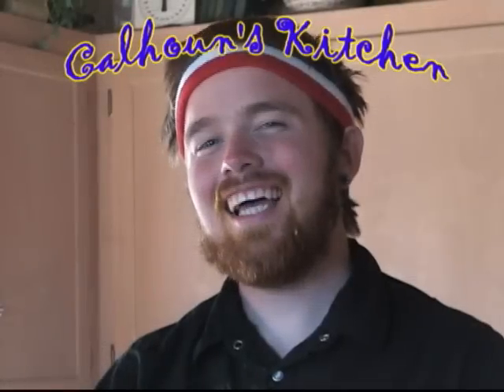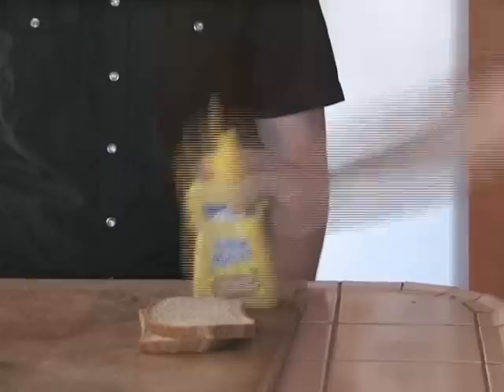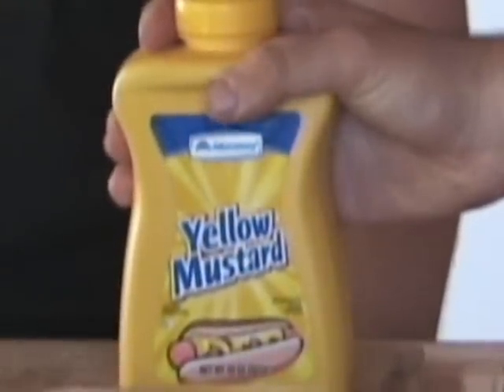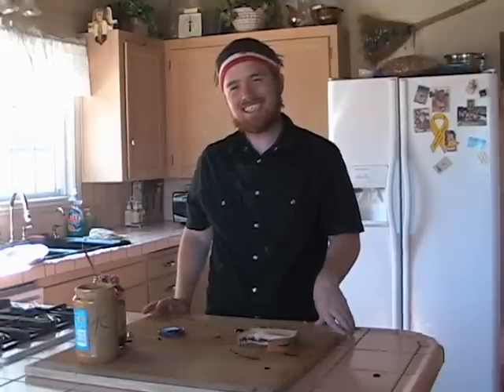Calhoun's Kitchen: Peanut Butter Jelly Time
Roy Calhoun teaches you (yes you) how to construct a peanut butter and jelly sandwich.